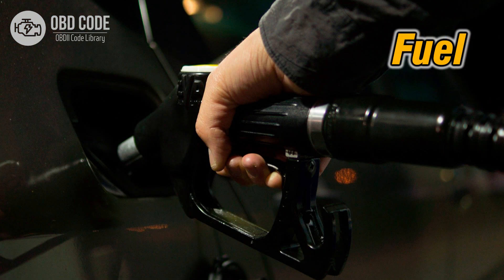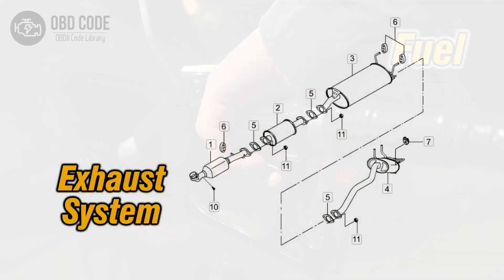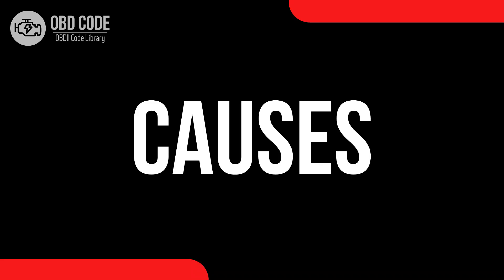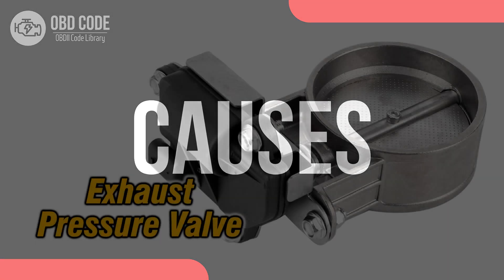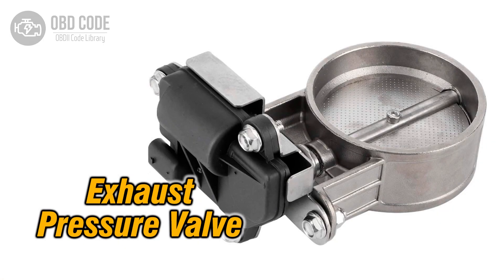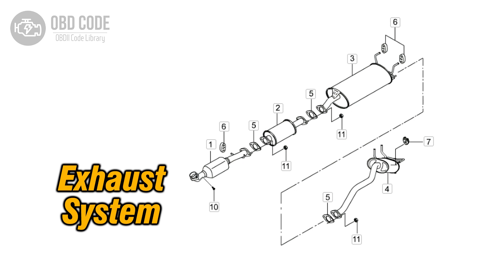P0478 Exhaust Pressure Control Valve "A" High 🟢 Trouble Code Symptoms Causes Solutions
P0478 Exhaust Pressure Control Valve "A" High